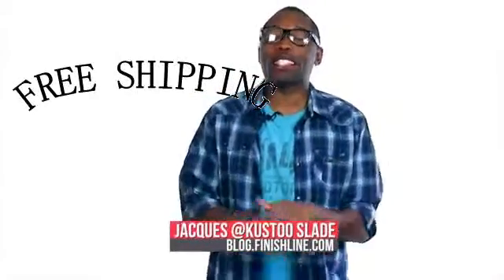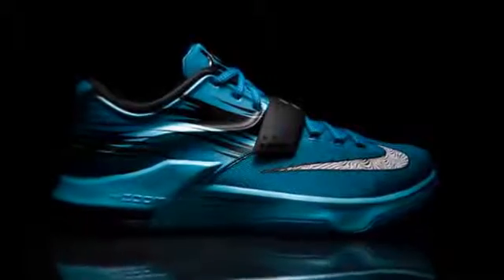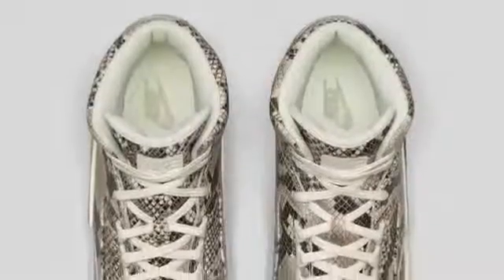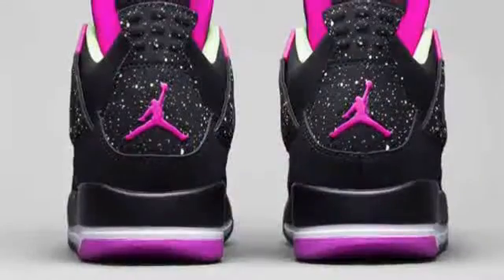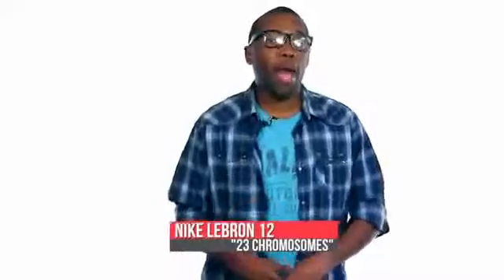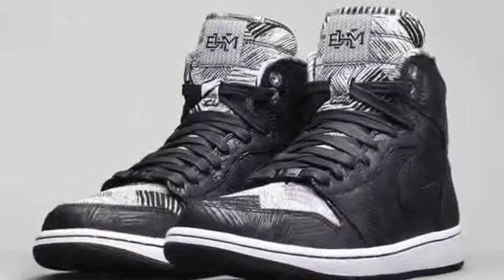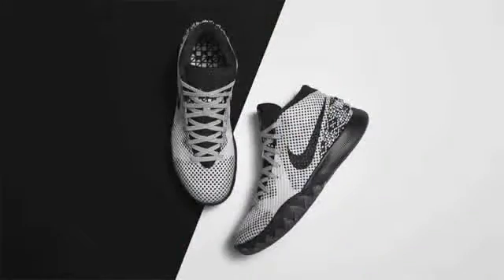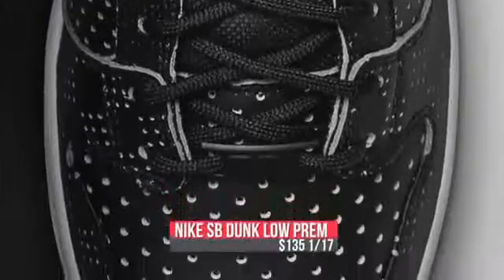LeBron 12 23 Chromosomes, Jordan 1 BHM, KD 7 Road Camo and More Heat Check